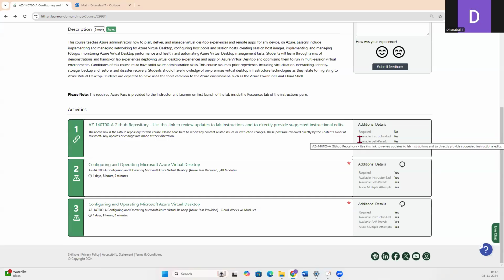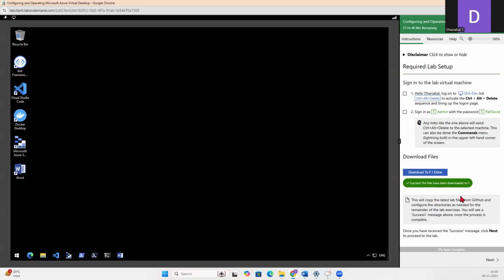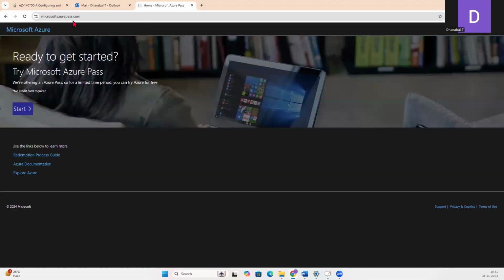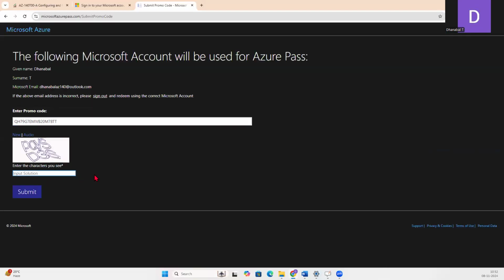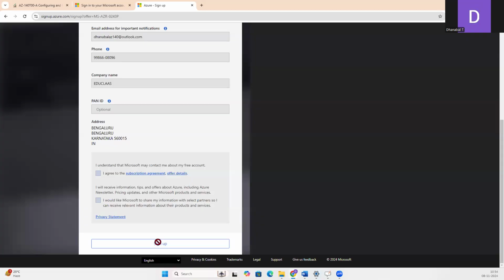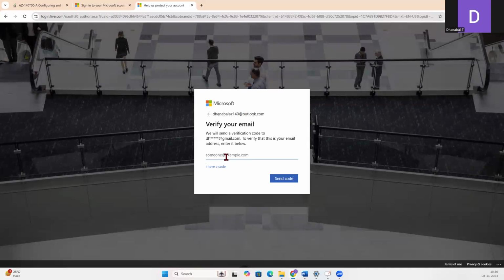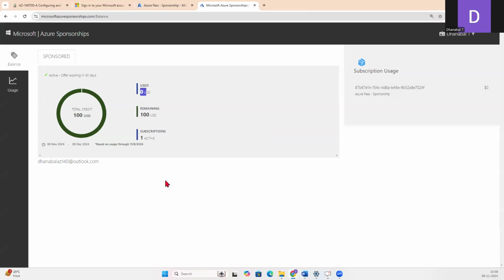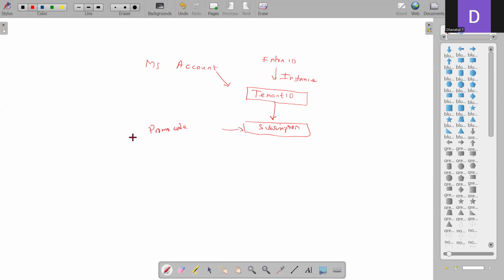AZ-140 Azure Pass Redemption V1